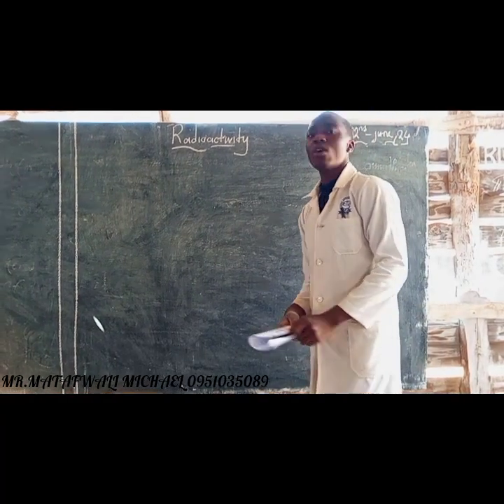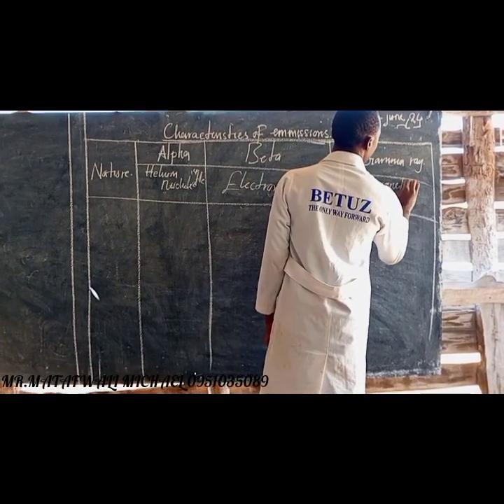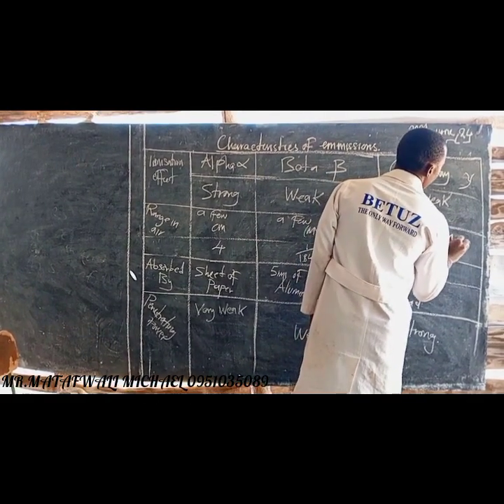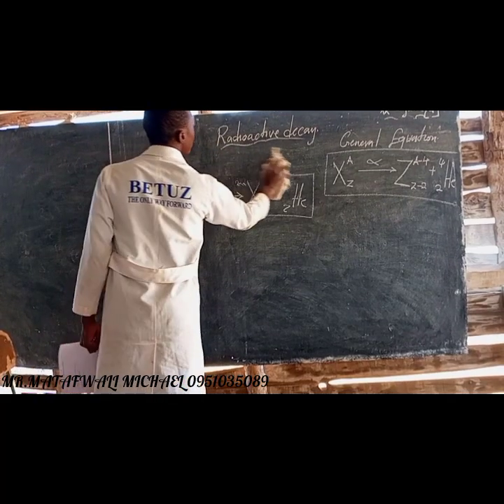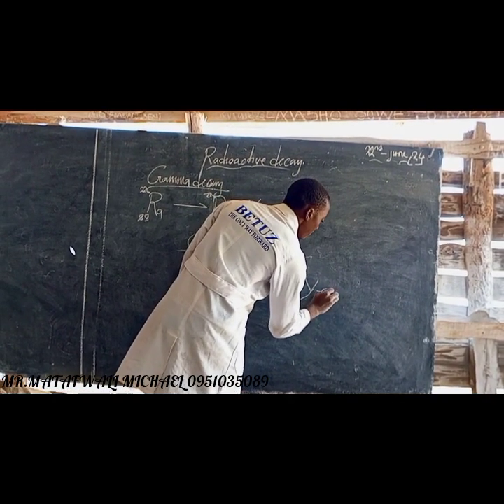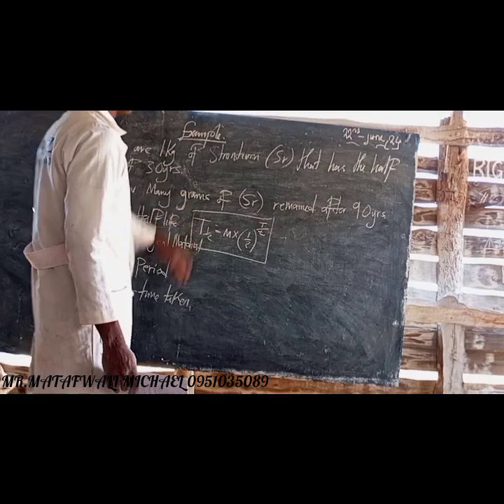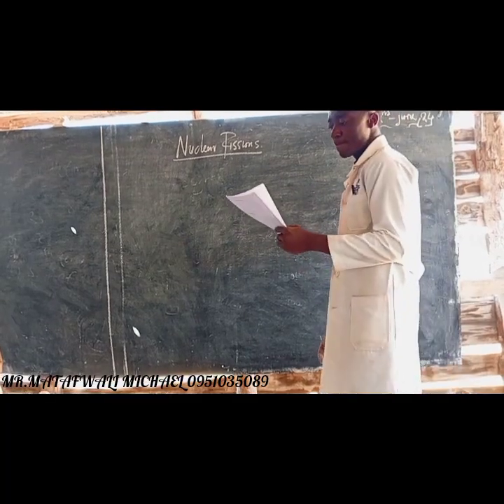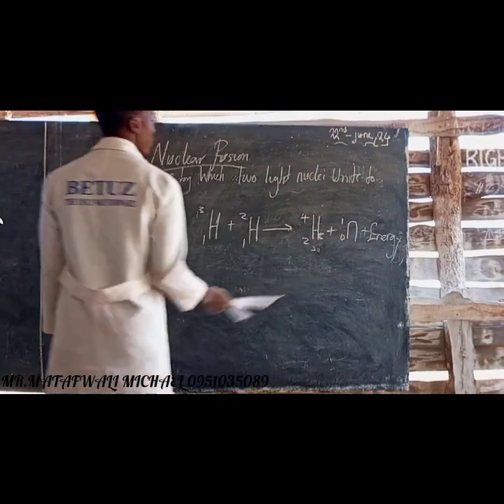PHYSICS RADIOACTIVITY FULL TOPIC LESSON.